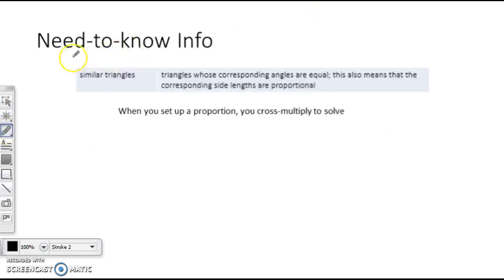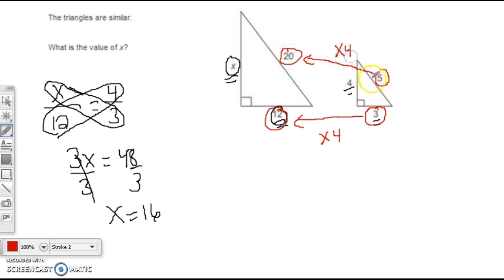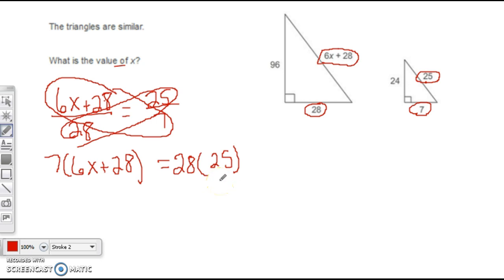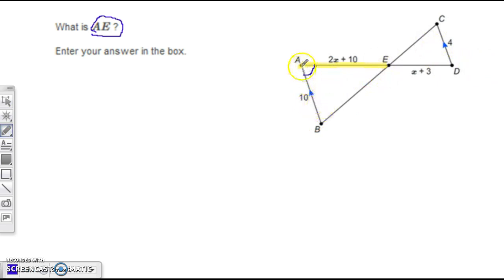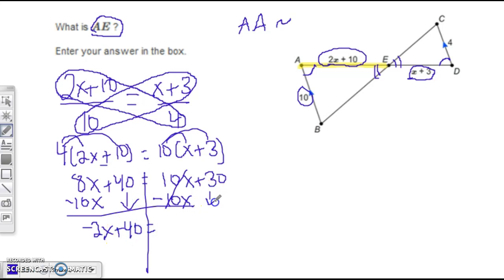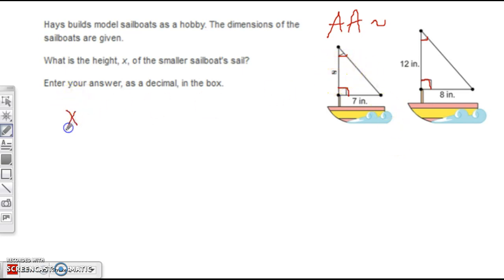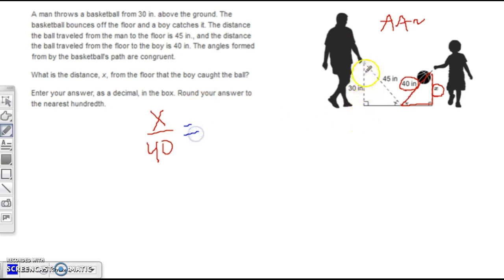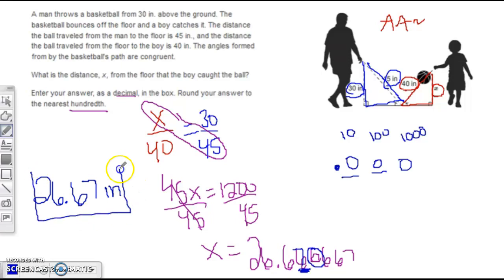Sem B quiz 1.03 Help Video